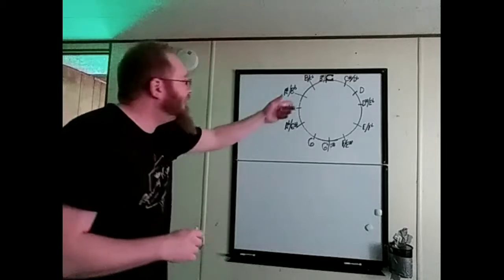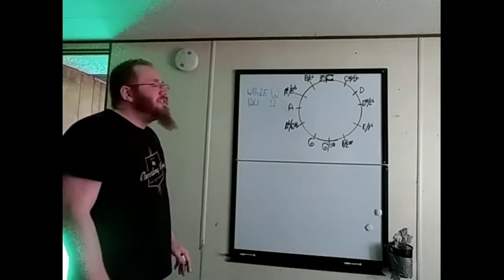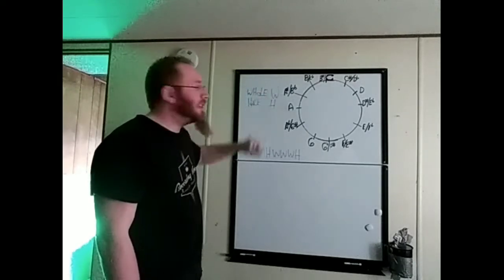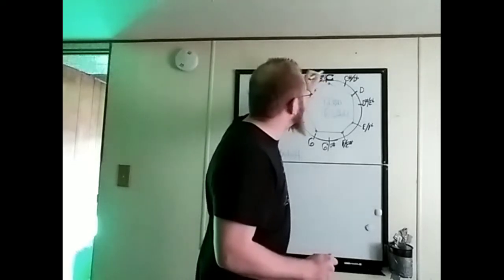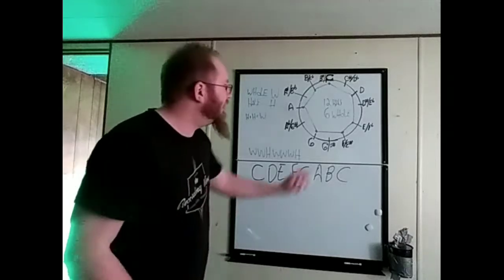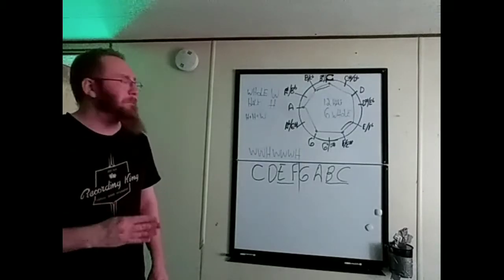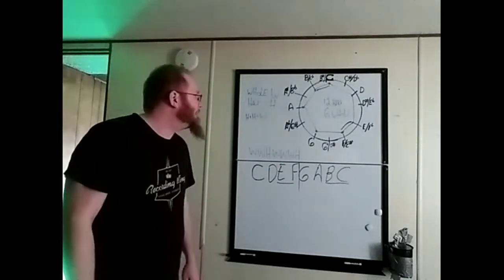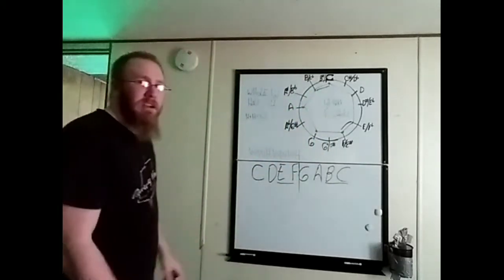white board music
i finally got a new white board to share music theory and other topics as well